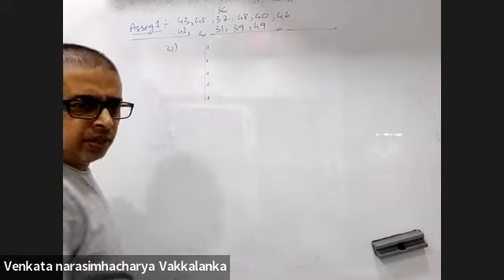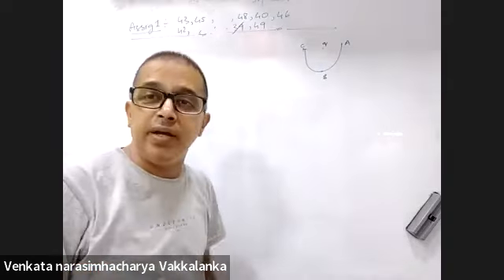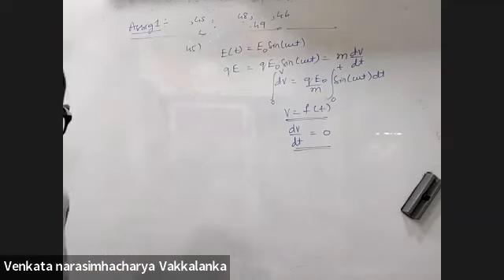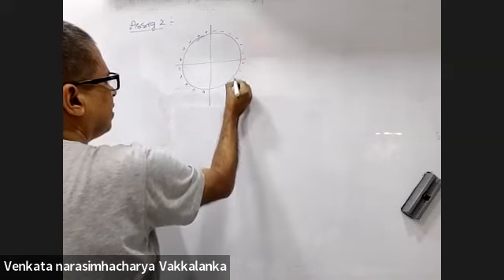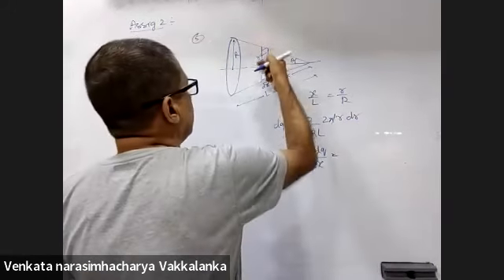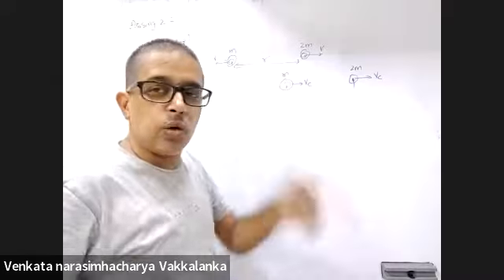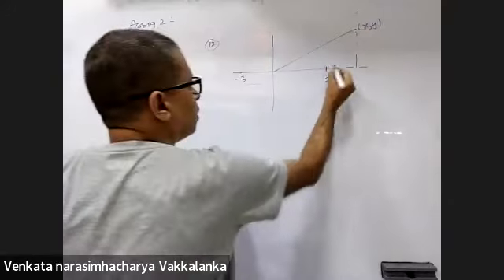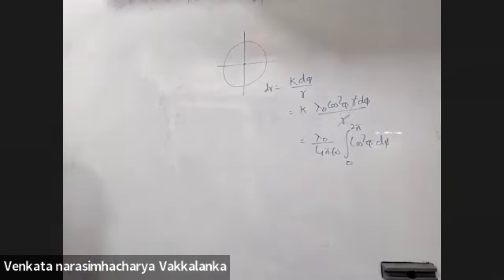Electrostatics Assignment 1,2 discussion